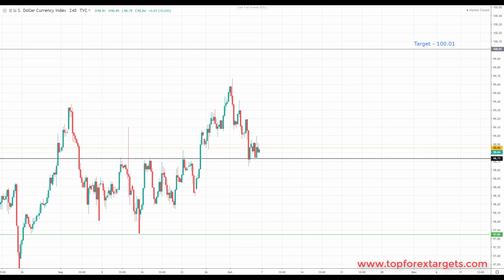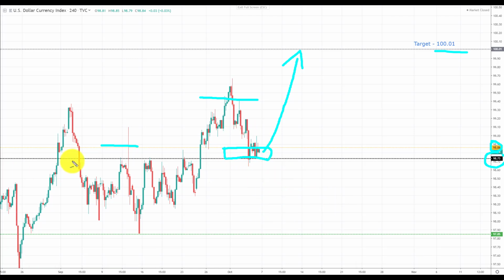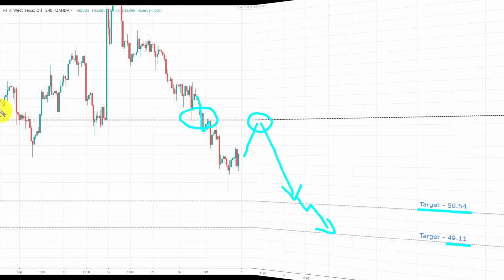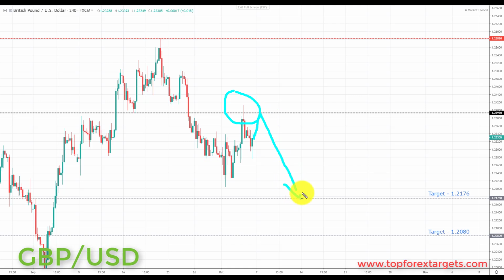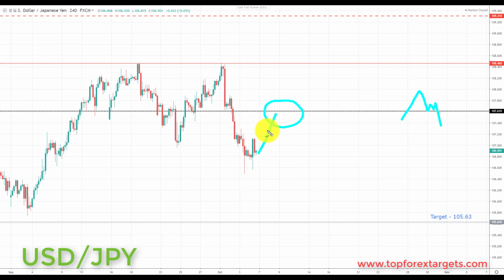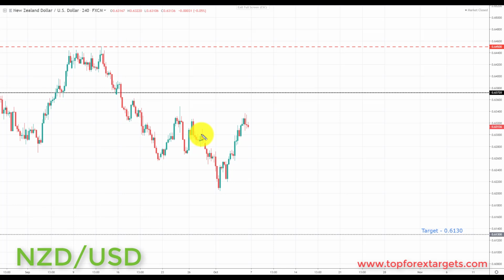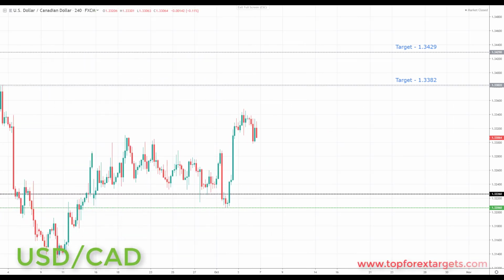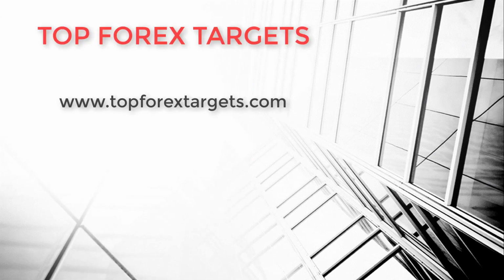Weekly Forex Forecast 7th - 11th October 2019